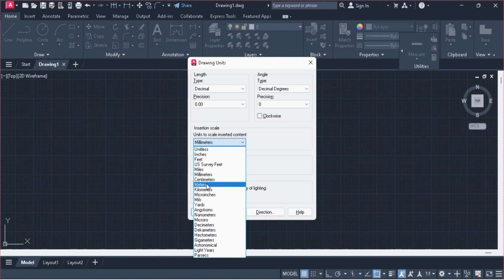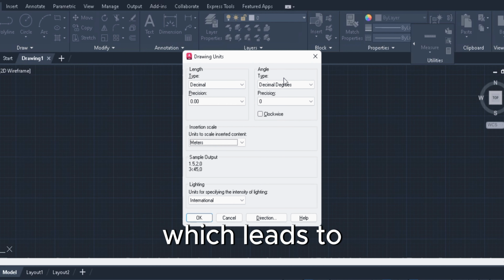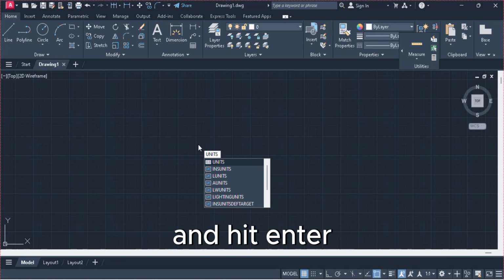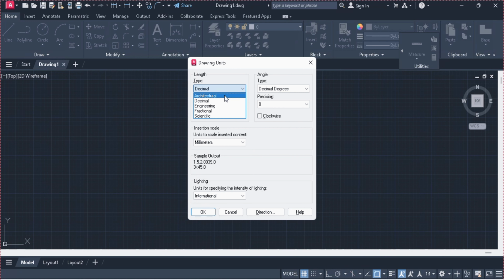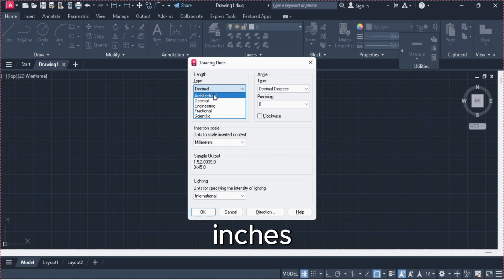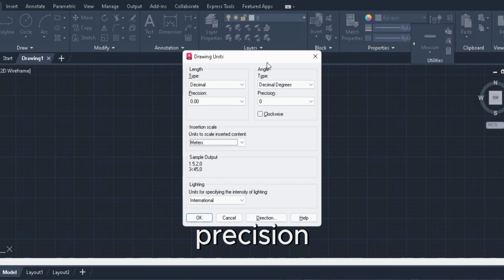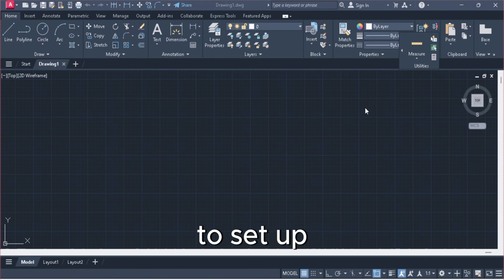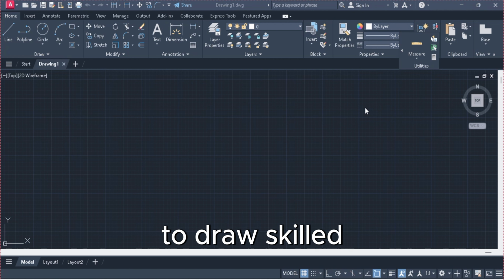How to Set Units in AutoCAD | Architectural Floor Plan Tutorial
technical drawings
archicad tutorial
autocad architecture
autocad title block tutorial
autocad tutorials

engineering mathematics 1st semester
🛠️ Starting a new floor plan in AutoCAD? Make sure your units are perfect from day one.
In this video, learn how to set and customize units — metric or imperial — for architectural drafting.

I’m Diangha Bertrand Timgum, a practicing civil engineer. By the end, your drawing setup will be error-free and ready for walls, rooms, and dimensions.

✅ In this tutorial:
- How to choose architectural vs. engineering units
- Precision & scale setup
- Tips for switching unit formats smoothly

This is exactly what this video is about in relation